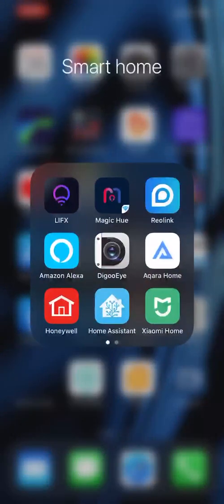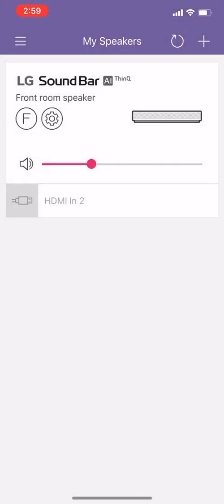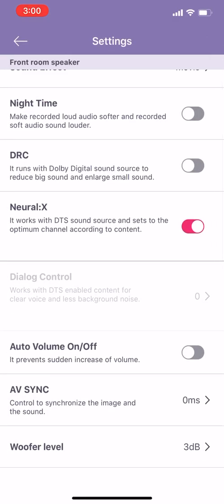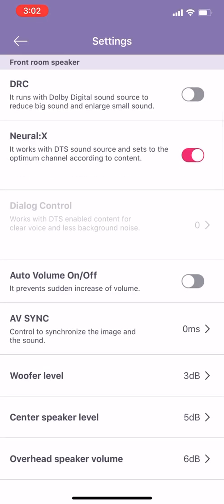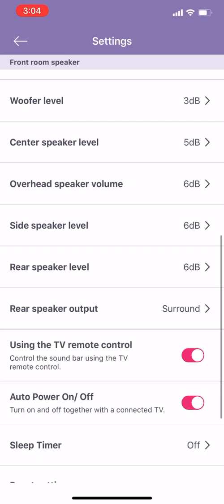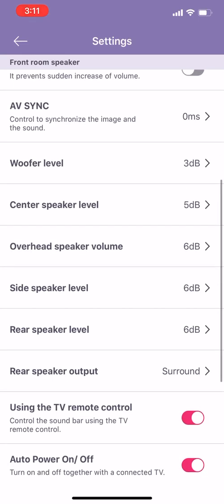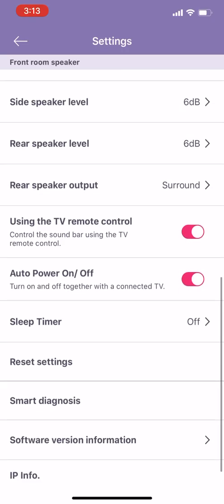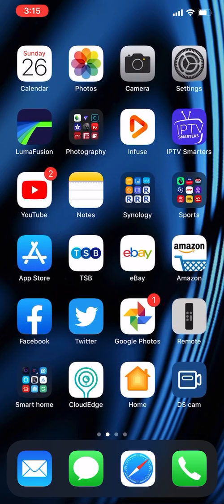LG SL10YG- LG WI-Fi Speaker App - Settings overview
Product/Services links:

65” LG C9
65” Samsung Q90R
LG SL10YG
LG SPK-8S
Netgear Orbi
Invision TV wall Mount
Stud finder
Honeywell T6R
Wi-Fi LED controller
12V power supply

Services:
Prime Video
Amazon Prime
Prime Students
Amazon Music

Detailing

CarPro Hydro2 Lite
CarPro Hydro2 100ml
Meguiars Ceramic Spray Wax

Toys
Baby Yoda
Baby Yoda 2
Baby Yoda 3

Fitness

Matrix Anabolic Gold Protein powder (chocolate)
Matrix Anabolic Gold Protein powder (banana )
Matrix Anabolic Gold Protein powder (strawberry)

Ninja Smoothie Blender
Ninja Nutri FreshVac